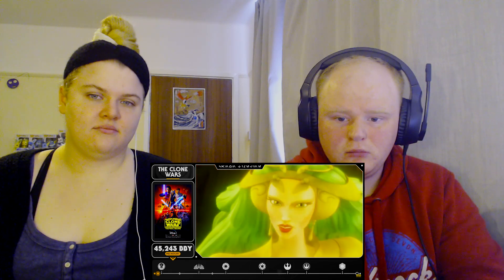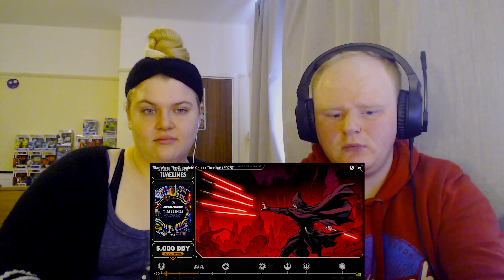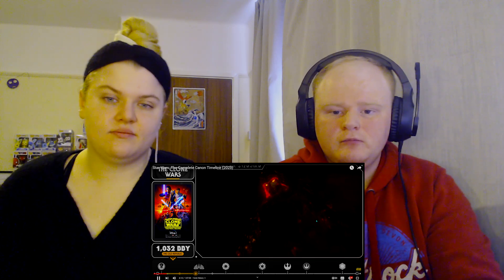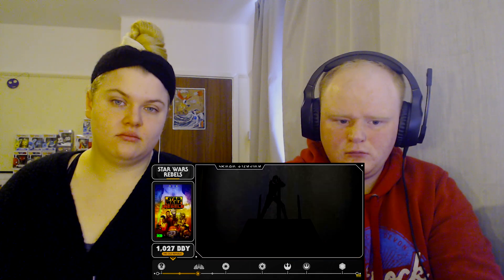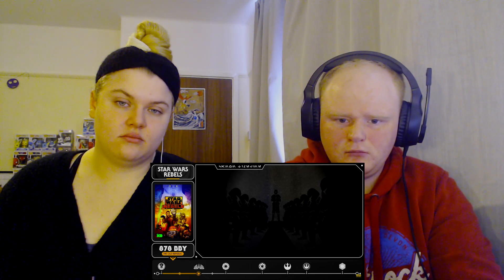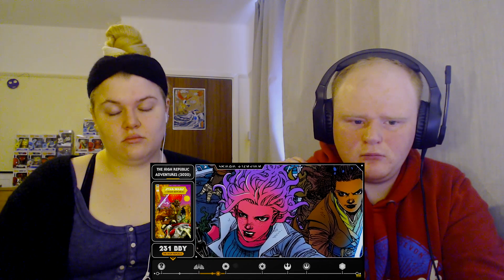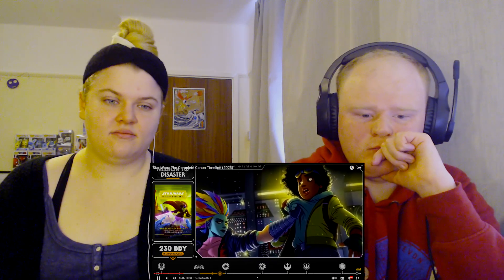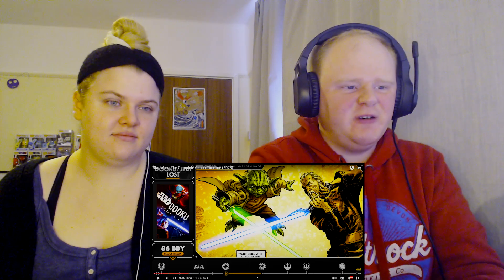Star Wars Noob Reacts to Entire Star Wars Timeline Part 1: The High Republic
Star Wars Noob Reacts to Entire Star Wars Timeline Part 1: The High Republic. In this video my non gamer wife reacts to Star Wars Timeline, the first part being the High Republic Era.

Star Wars Noob Reacts
Star Wars Entire Timeline
Star Wars Entire Timeline Reaction
Reaction to Star Wars Entire Timeline
Star Wars Noob Reacts to Entire Star Wars Timeline
Star Wars Reaction
Reaction Star Wars
Star Wars Timeline
Timeline of Star Wars Galaxy
Entire Star Wars Timeline
Entire Star Wars Timeline  Reaction
Reaction to Entire Star Wars Timeline
High Republic
High Republic Era
Non Gamer Wife Reactions
Non Gamer Wife Reacts to
Non Gamer Wife
Non Gamer Wife Reacts
Non Gamer Wife Reacts to Star Wars
Jedi
Sith
Coruscant
age of the High Republic
500 BBY to 100 BBY
Galactic Republic
era of peace
Drengir
The Drengir
Jedi Order
Drengir crisis
Eiram and E'ronoh War
Darth Momin
Momin
Darth Bane
Sith Lady Darth Shaa
Mustafar
Mustafarians
Mask of Lord Momin
Jedi Temple on Coruscant
Yoda
High Republic Yoda
Star Wars Explained
Star Wars Lore